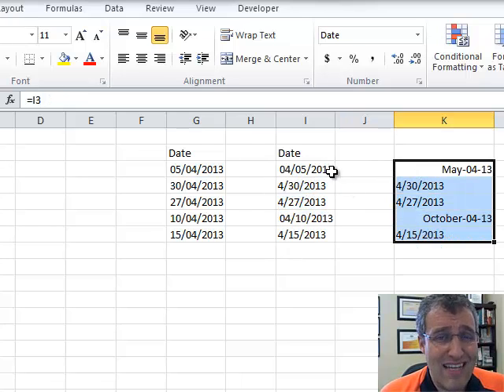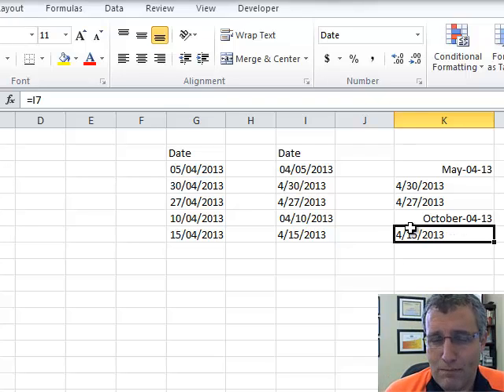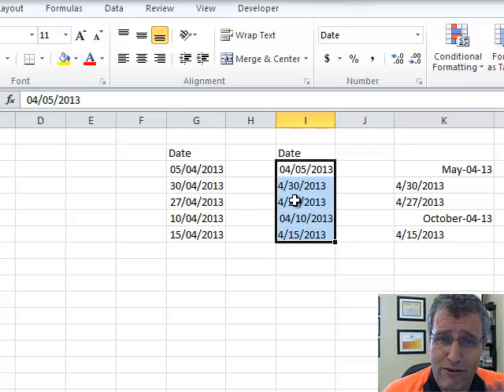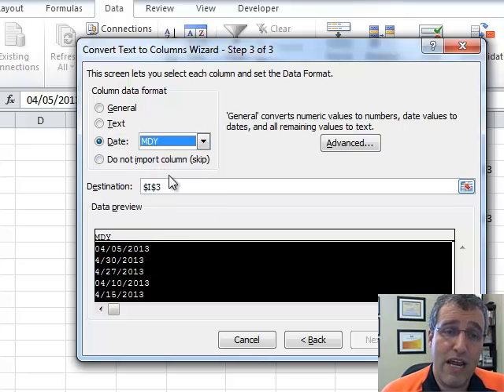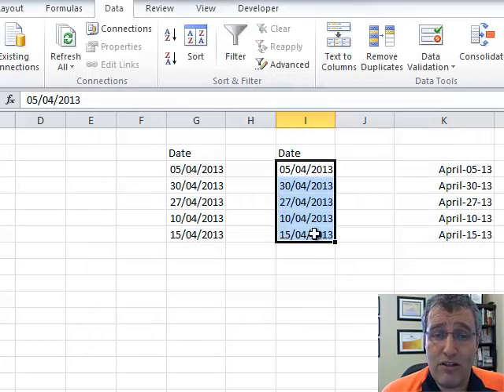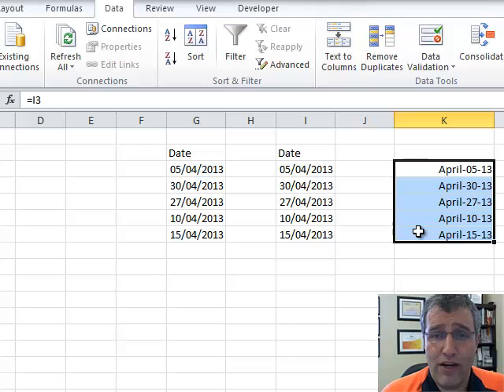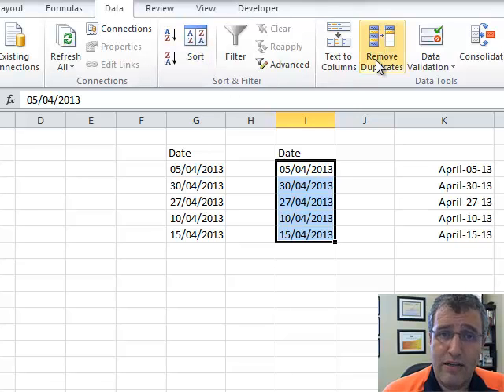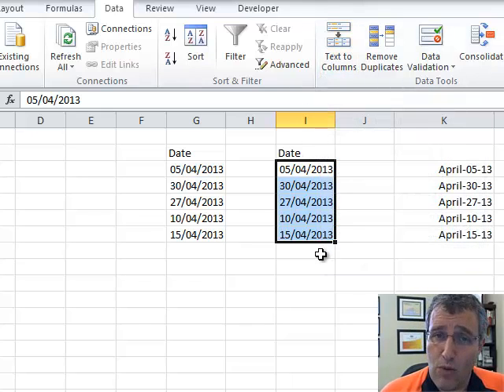Excel Tips - Flip Month and Day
If the dates are entered wrong, it can be a very frustrating manual process.

Here is a simple solution to help you along your way